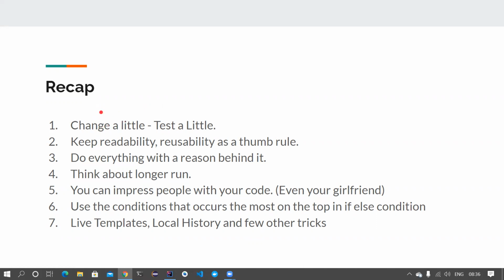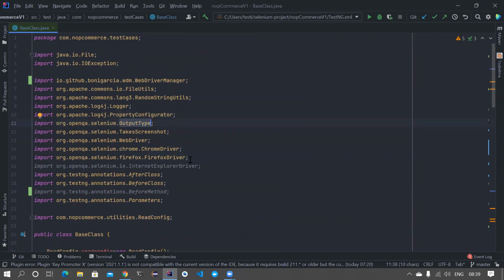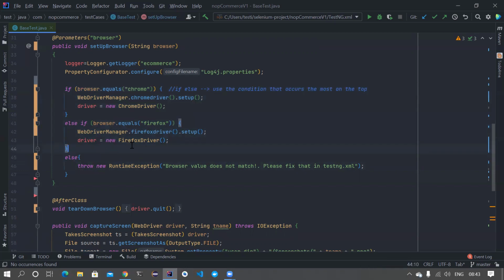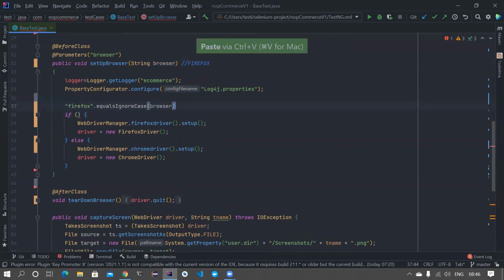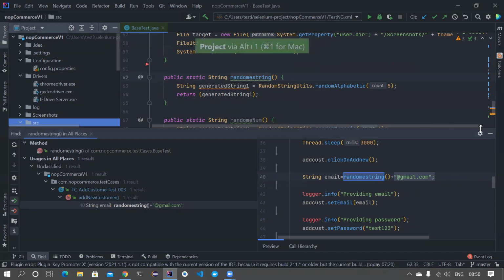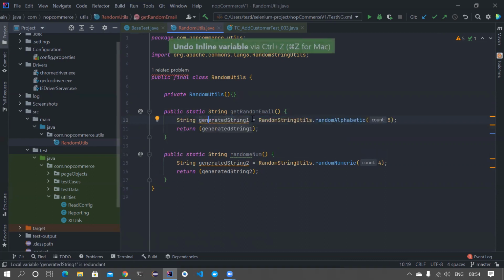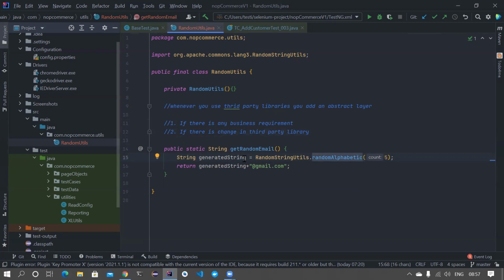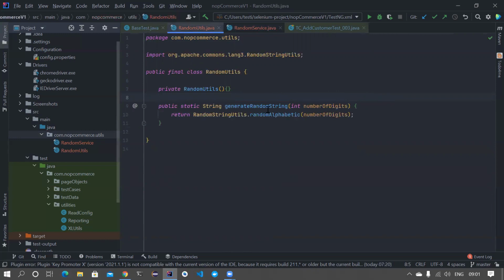Part 3 - If Else Vs Switch - Adding abstract layer to use Third Party Libraries - Avoid Negations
Hi All,

1. When to use if else and when switch
2. How to use third party libraries
3. Why Negations can be avoided.